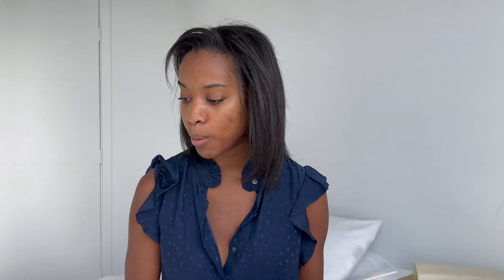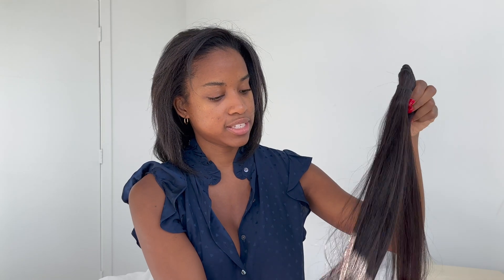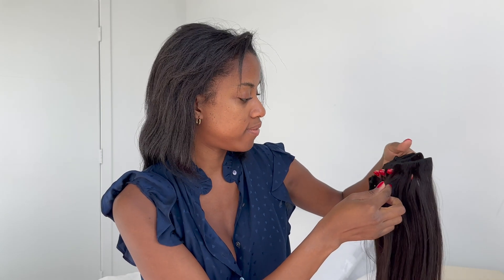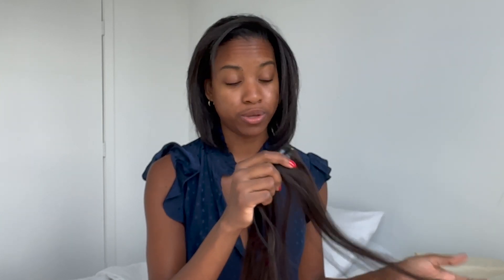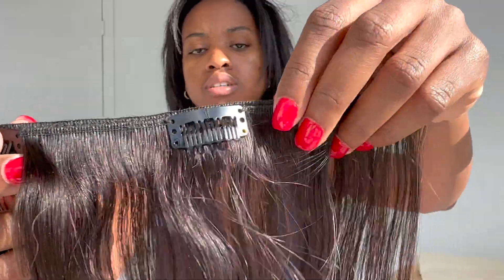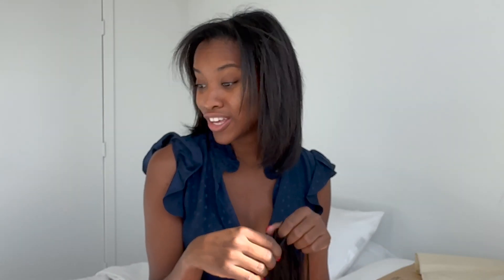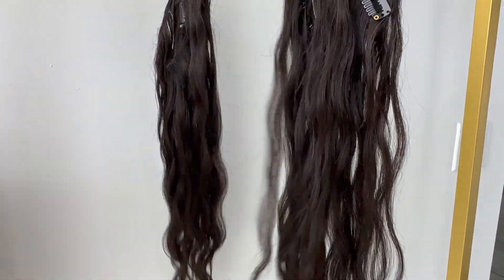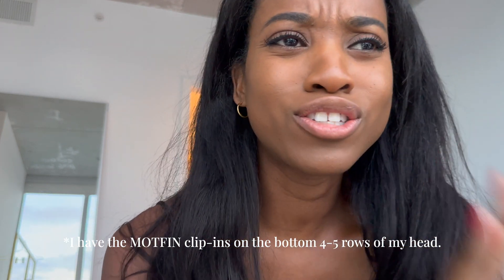Motfin Amazon Clip-ins for Black Women Honest Review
Enjoy my clip my unboxing, install, and review of the MOTFIN Straight Clip in Hair Extensions Real Human Hair Clip ins Hair Extensions for Women 8pcs Clip on Hair Extensions 18Clips Double Weft Brazilian Remy Natural Black Human Hair (18inch, 1b)